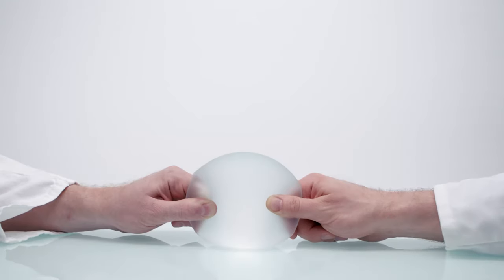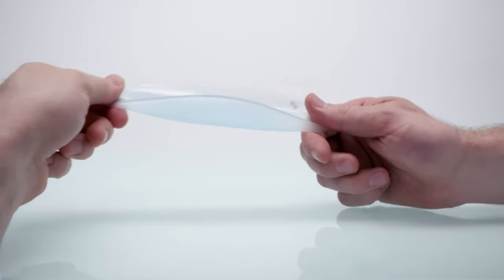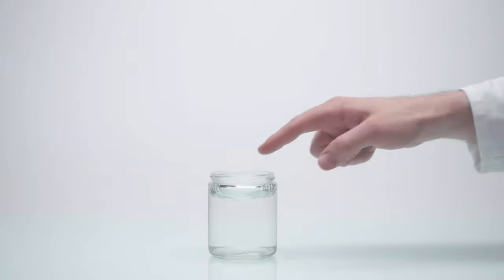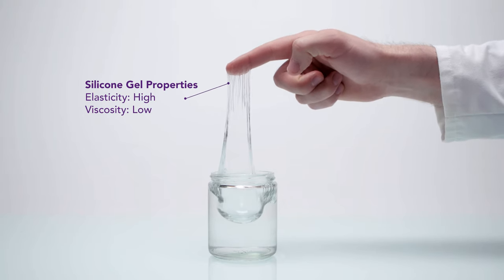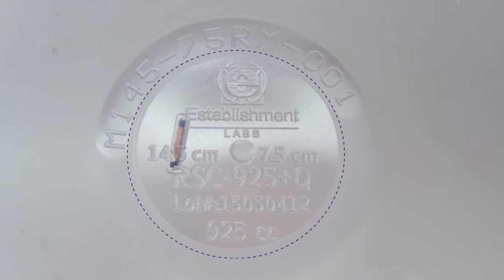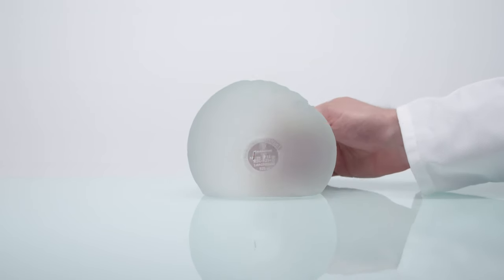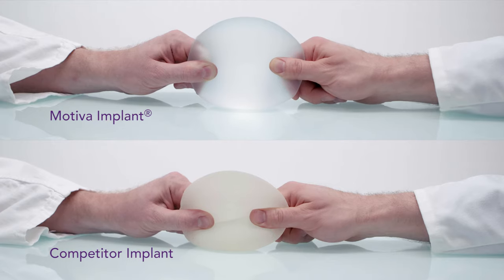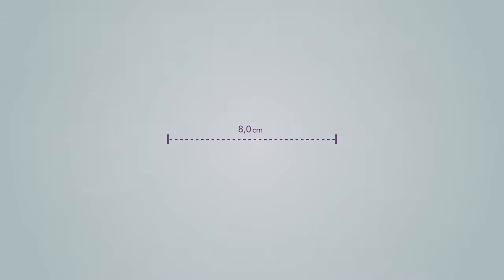Motiva Implants - Elasticity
Elasticity is a measure of how much something can be stretched and still come back to its original state. The ideal implant can be compressed and stretched without being damaged or rupturing.

In Motiva implants, both the gel and shell—the outer layer that houses the gel—are extremely elastic and can stretch considerably without negative effects. In addition, elasticity determines the gel “memory”, allowing the implant to return to its original form after movement.